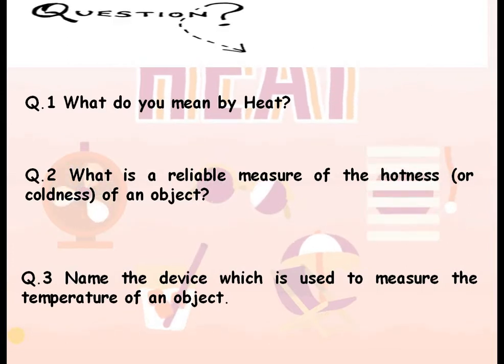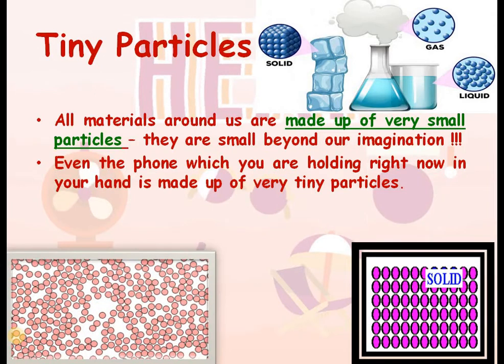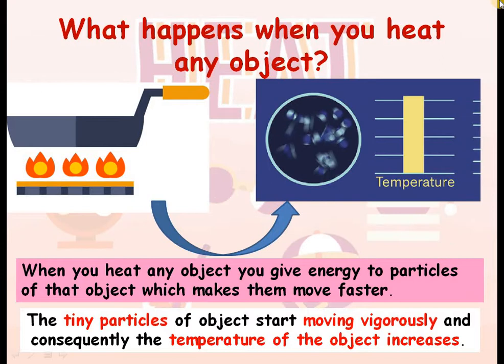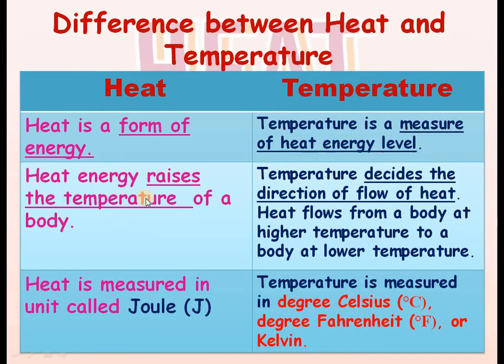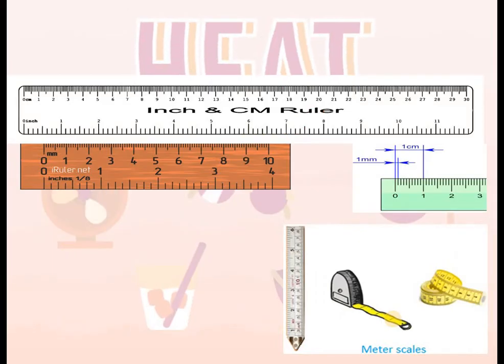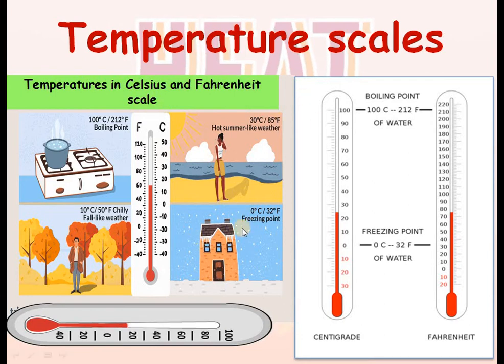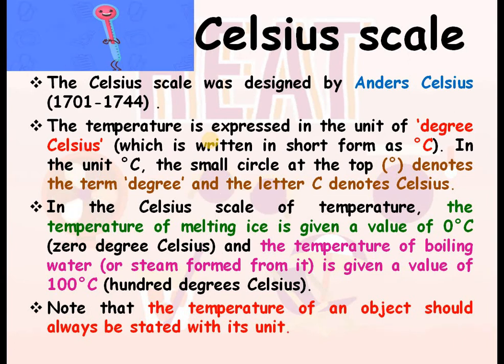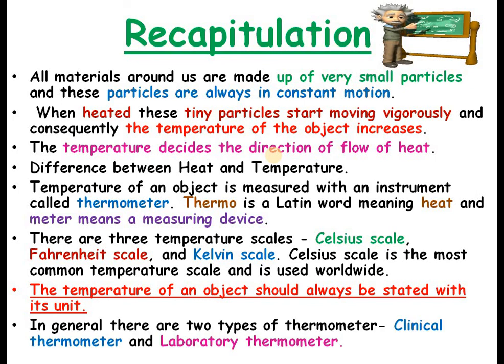Heat- Class 7 - Video Lesson 2